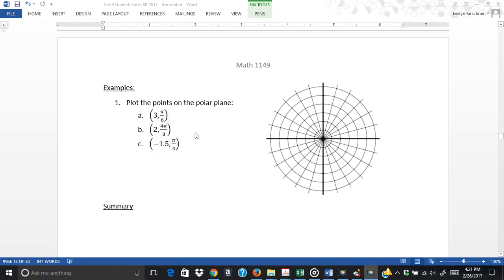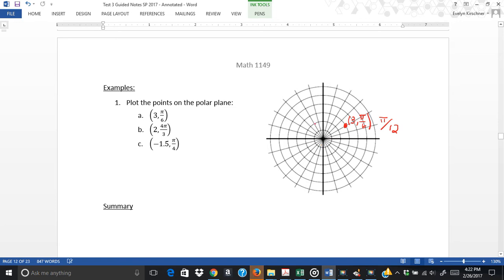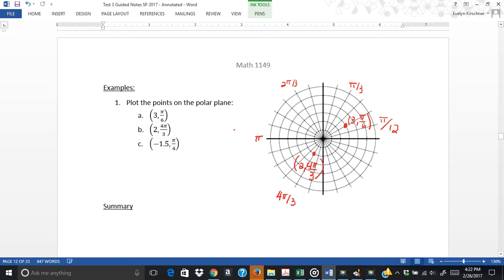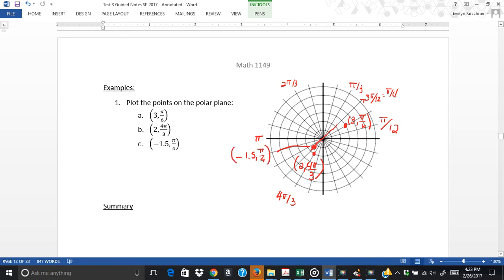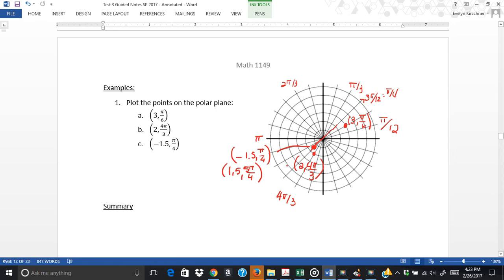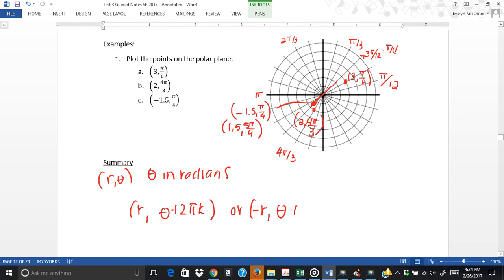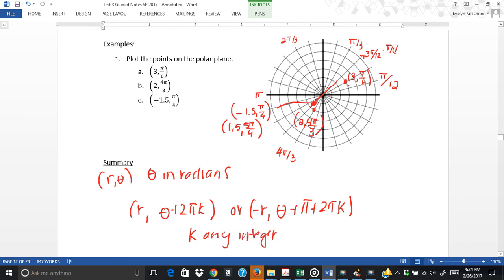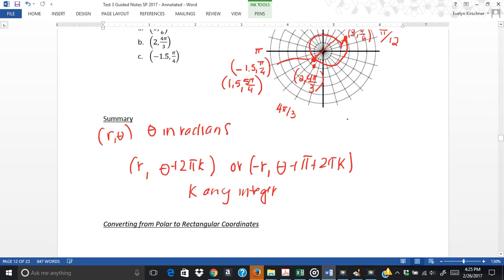Section 10 1 Polar Coordinates Example 1 and Summary